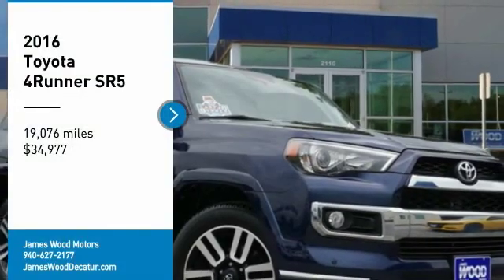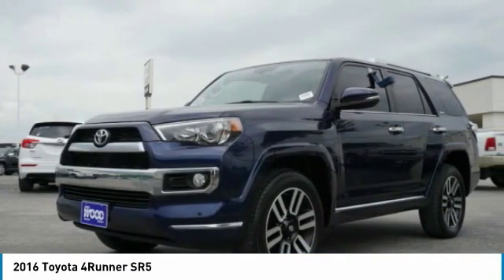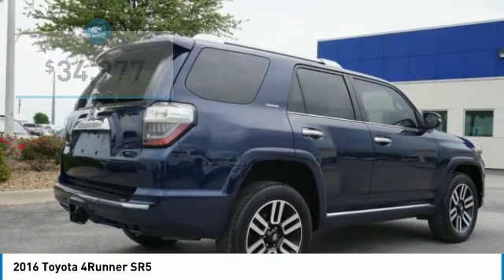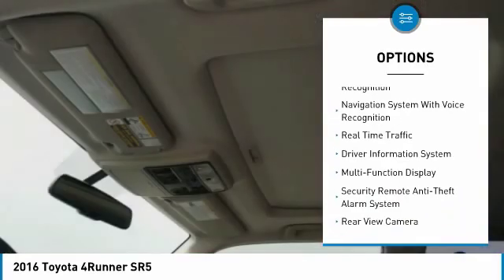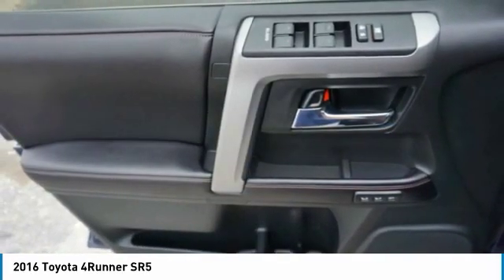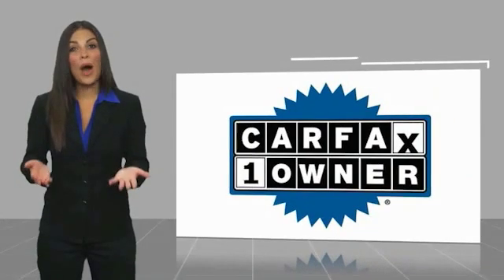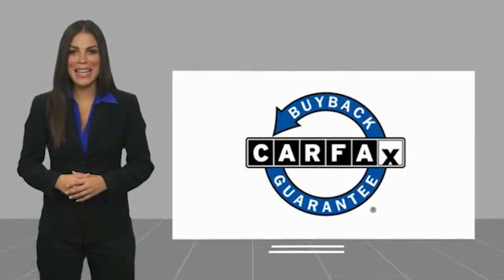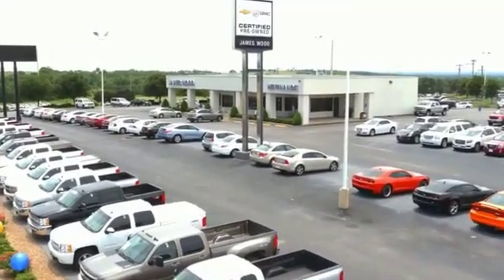2016 Toyota 4Runner Decatur TX 180868A1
2016 Toyota 4Runner SR5

2111 US HWY 287 South

If you're looking for a smooth ride, look no further than this 2016 Toyota 4Runner SR5 with a backup sensor, push button start, backup camera, parking assistance, a navigation system, braking assist, dual climate control, a power outlet, hill start assist, and stability control.  It has a 6 Cylinder engine.  We've got it for $34,977.  With a crash test rating of 4 out of 5 stars, everyone can feel secure.  Complete with a dazzling blue exterior and a sand beige interior, this vehicle is in high demand.  Call today to test it out!  Come see our new inventory of New Chevrolet, GMC and Buick models plus our large inventory of certified pre-owned vehicles. We're your family owned and operated, celebrating 40 years of serving North Texas. Our Decatur Chevrolet, Buick and GMC dealership, located at 2111 US HWY 287 South in Decatur, Texas. Our team will be more than happy to help you find the most suitable vehicle for your family along with the best deal available.